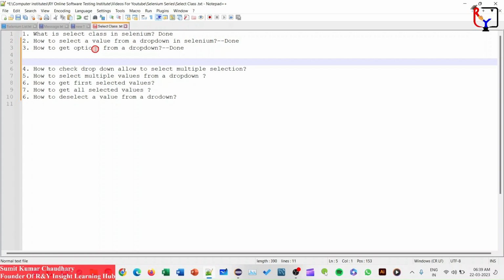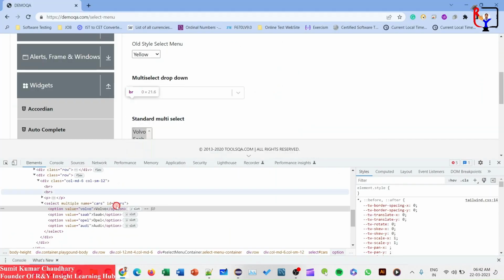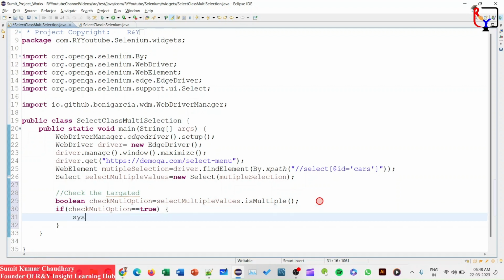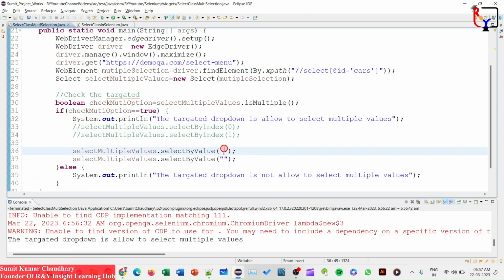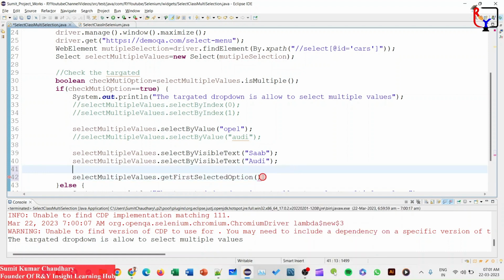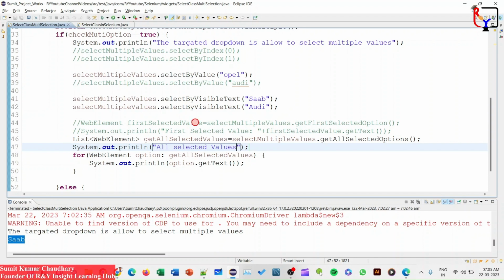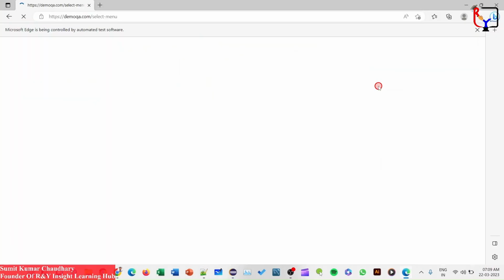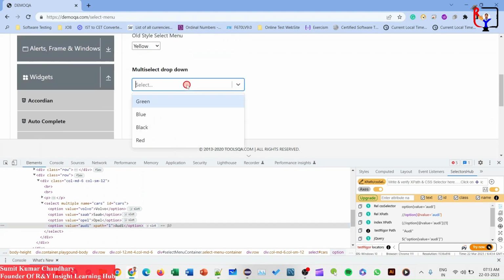Part 10: Handle multiple selection in selenium using Select class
Hi Guys,

1. How to check the drop-down to allow selecting multiple selections?
2. How to select multiple values from a dropdown?
3. How to get the first selected values?
4. How to get all selected values?
5. How to deselect a value from a dropdown?

Please watch the Java Series video before watching this.

*Selenium 9: How to select a single option and get all options from the drop-down in selenium*

like the video, share it with your network,
and give feedback in the comment section.*

Thanks
Sumit Chaudhary